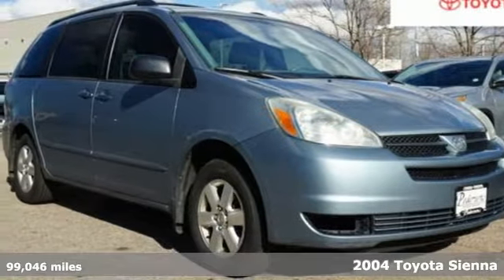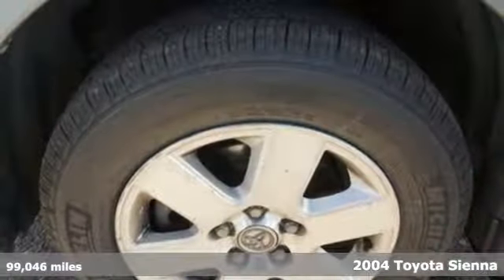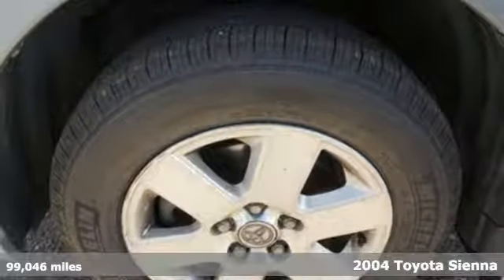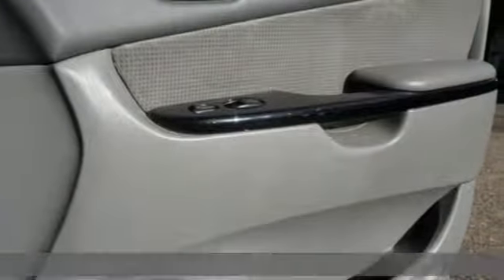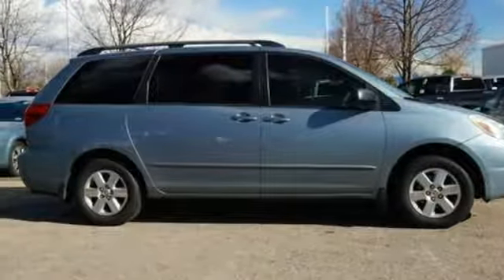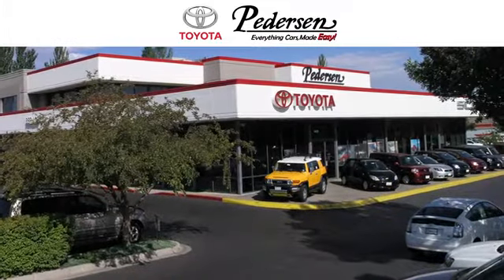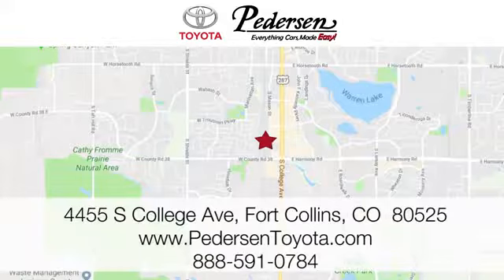Used 2004 Toyota Sienna Fort Collins Loveland, CO #1854871 - SOLD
Year: 2004
Make: Toyota
Model: Sienna
Trim: LE
Engine: 6 Cyl. 3.3L
Transmission: Automatic
Color: Blue Mirage Metallic
Interior: Stone
Mileage: 99046
Stock #: 1854871
VIN: 5TDZA23C94S163867
J HAIL DAMAGE MAKES THIS VEHICLE AN EXCELLENT VALUE!!!

Address:
4455 S. College Ave